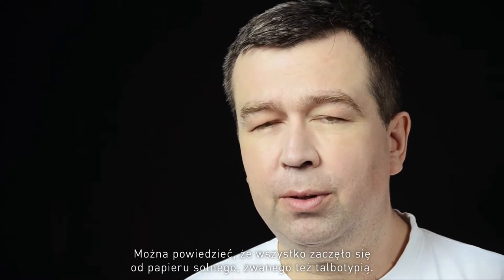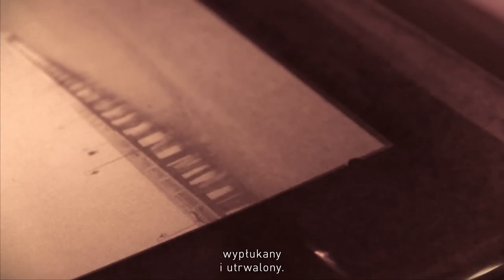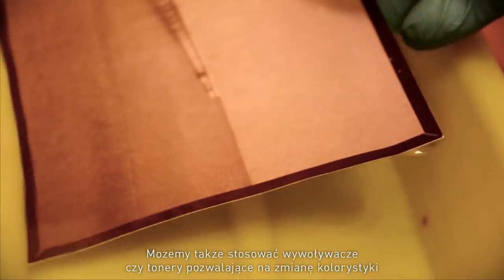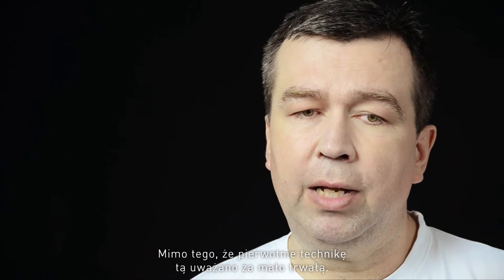The saltprint by Radosław Brzozowski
A short introduction to the magical process of salt printing